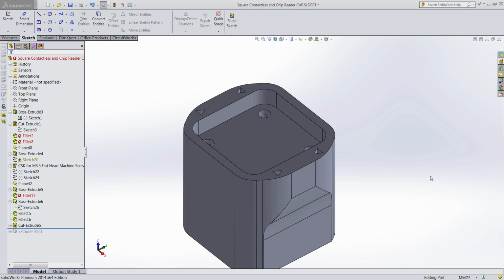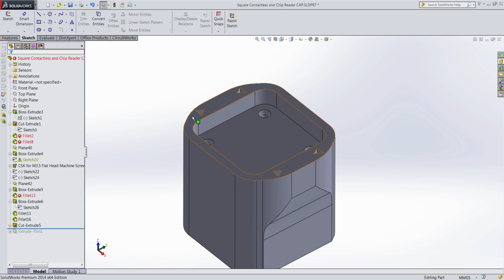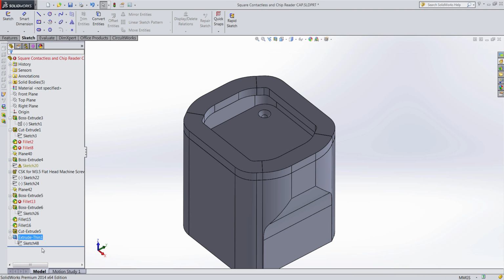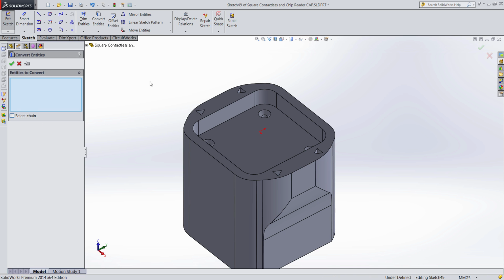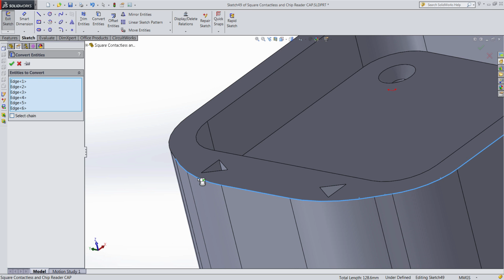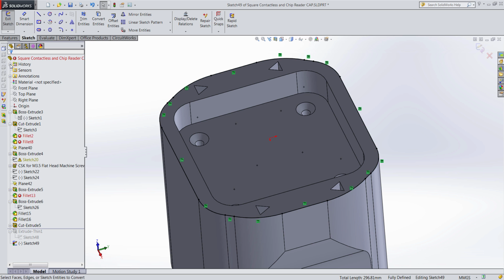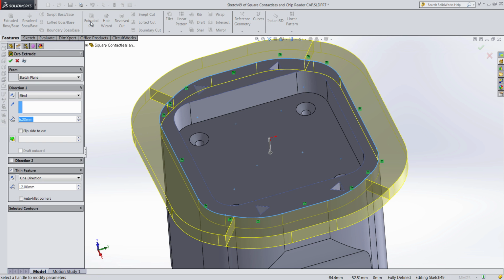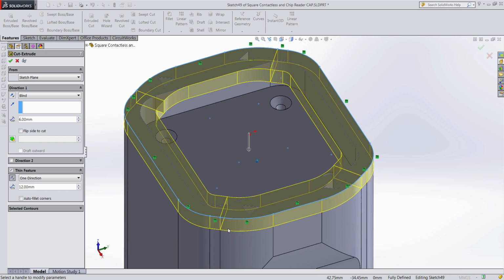CONVERT EDGES TO SKETCH FOR BOSS BASE OR BOSS EXTRUDE IN SOLIDWORKS